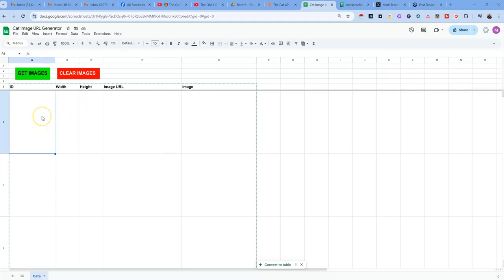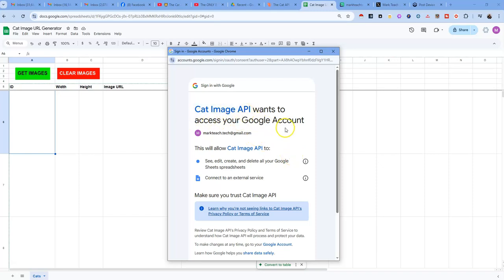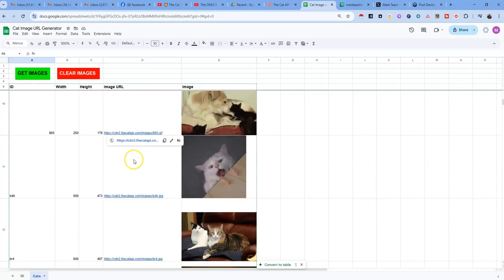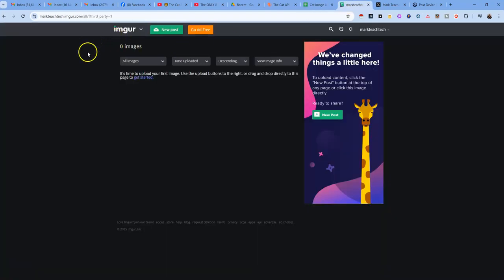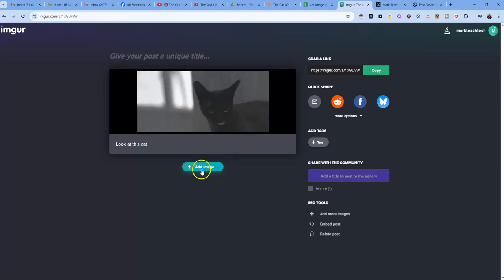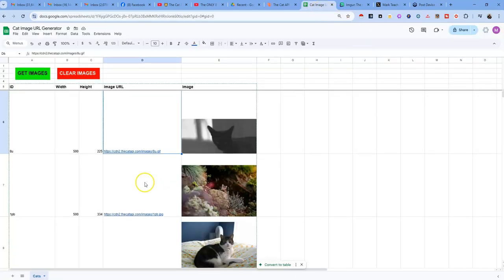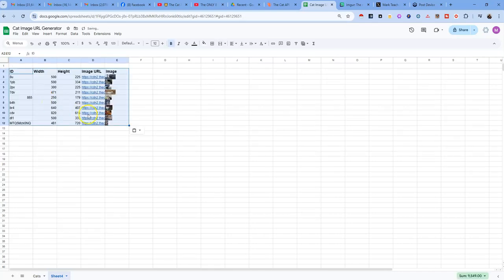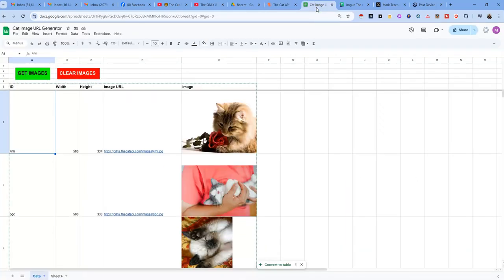Generate Cat Images with this Google Sheet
This Google Sheet generates cat images using "The Cat API" which is a free API service that generates random cat images on demand.

I used their API with apps script to create an automated google sheet. If you want to see how I built this sheet then see my full demo

If you wish to download this sheet there are two options, use 1 or both:
1) Use the direct link which takes you briefly to a short ad page and then to straight to the sheet
2) Use the gumroad link to have it emailed to you and also get future updates  and other info

1. [direct link preceded by a short ad, NO EMAIL REQUIRED]

2. [instant access delivered by email + future updates and other resources]